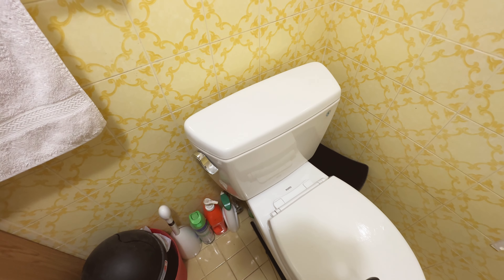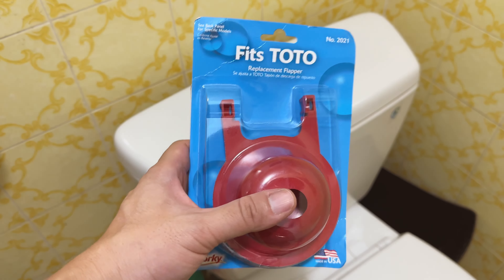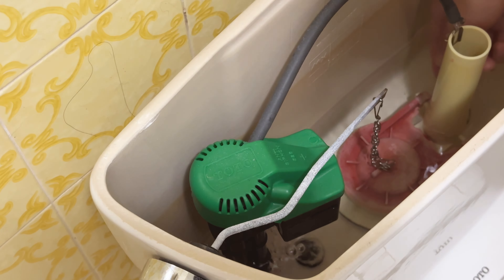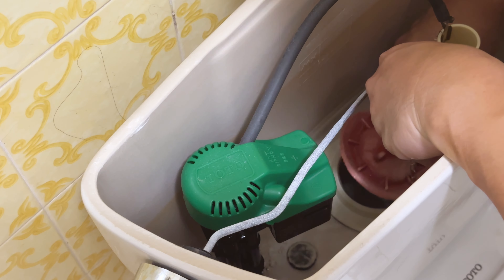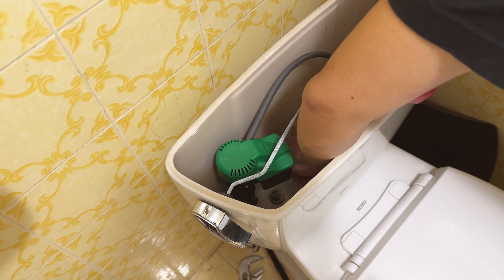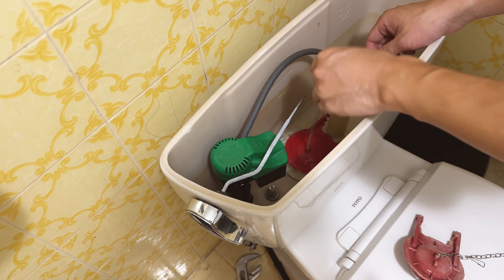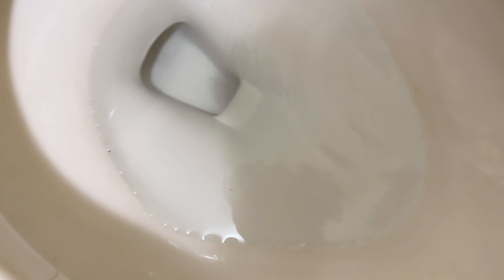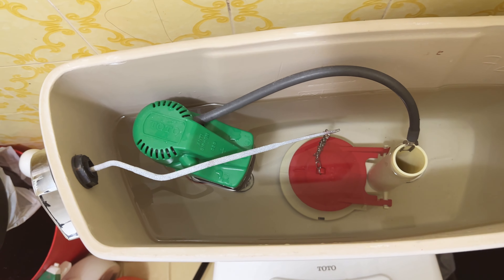How To Replace (Most) Toto Toilet Flapper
Ours went bad after a decade of use... Easy to replace, too, just make sure you get the correct flapper for your Toto. Most use the recent Korky OEM 2023BP/2021BP flapper.

OEM Korky 2021BP Flapper for most Toto toilets